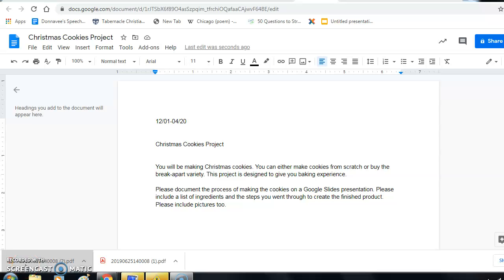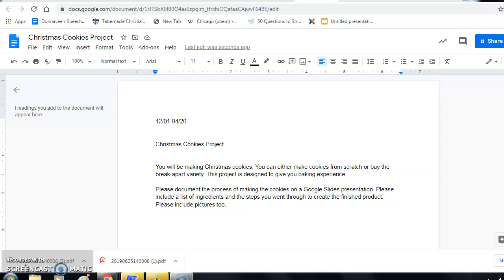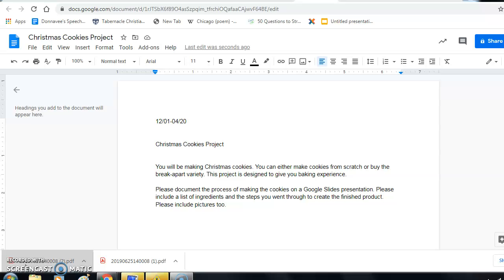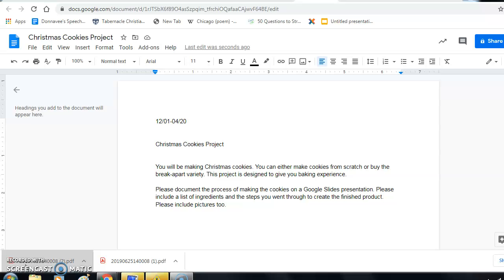Family Living 12/01-07/20